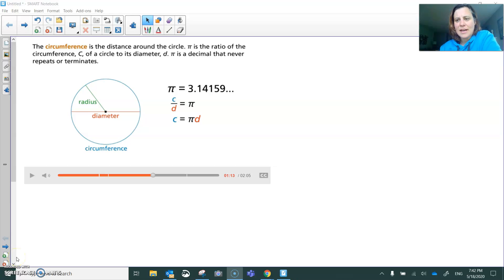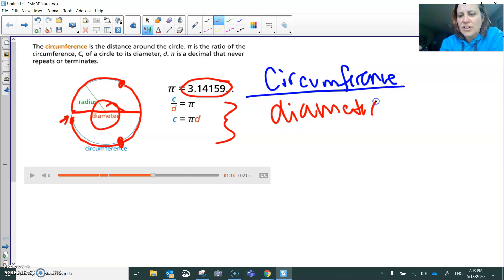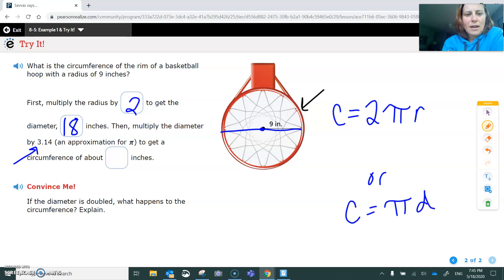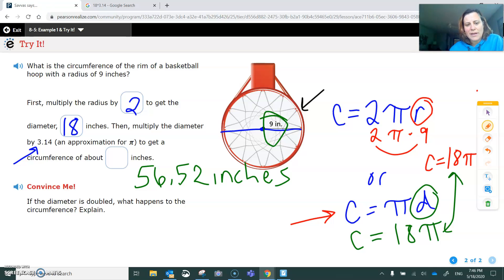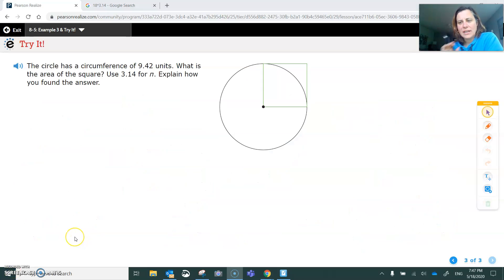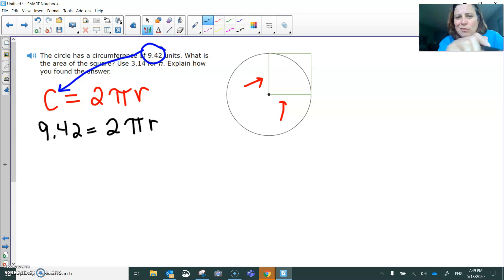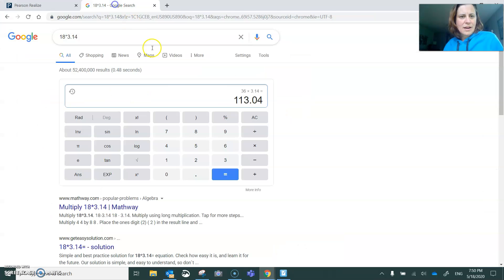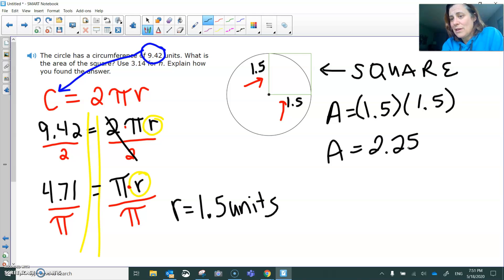M7 8.5 ex. 1 and 2 TRY IT